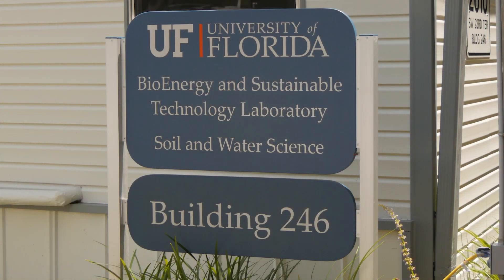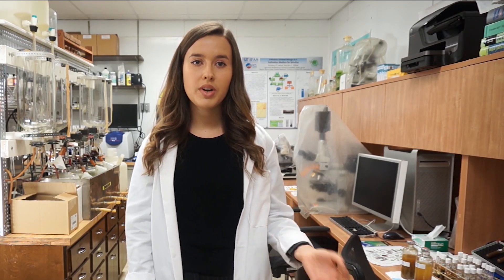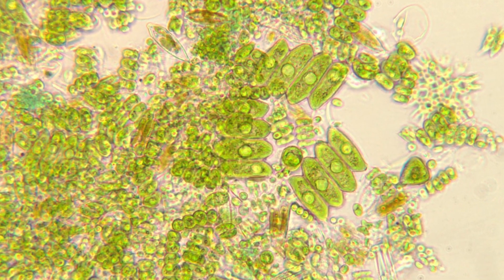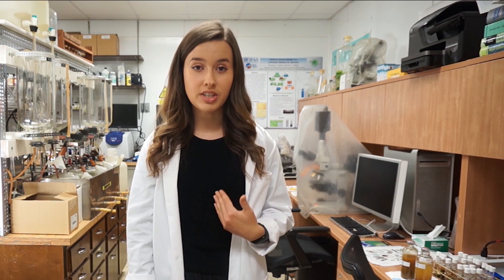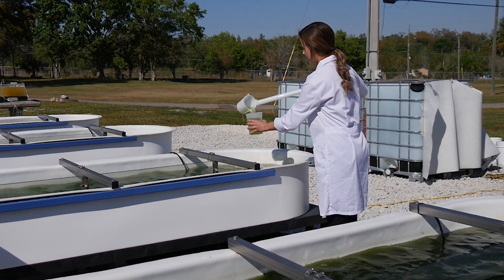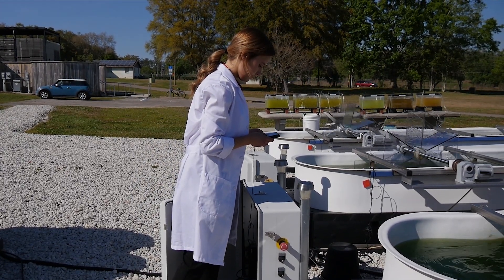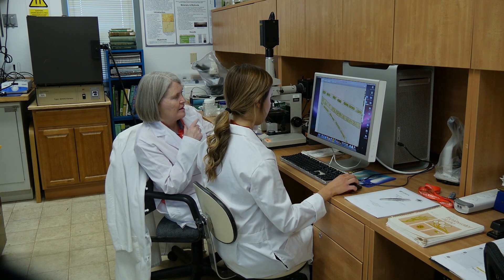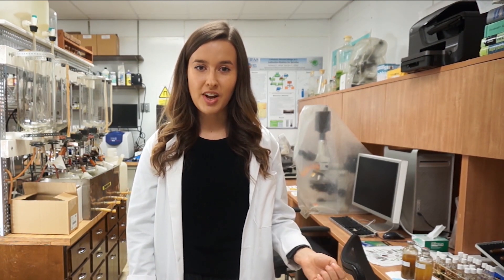Rebecca O'Connell: Cultivation of Filamentous Algae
Rebecca O'Connell describes her project for the 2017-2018 CALS University of Florida Scholars Program and for SWS 4915 - Honors Thesis Research in Soil and Water Sciences, Spring 2019, in Dr. Ann Wilkie's Bioenergy and Sustainable Technology Lab.